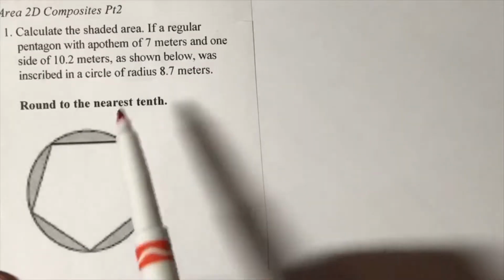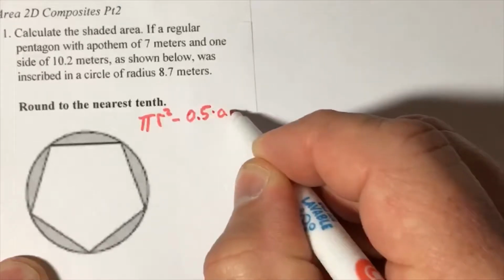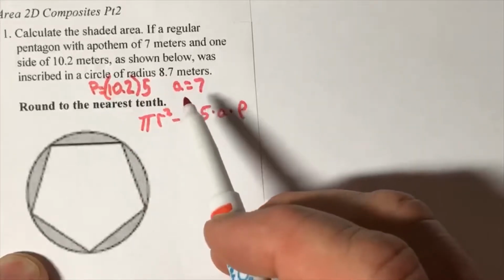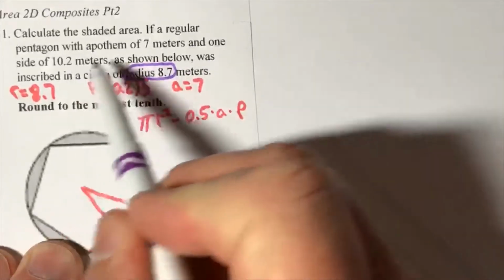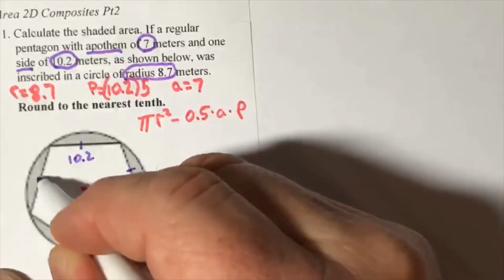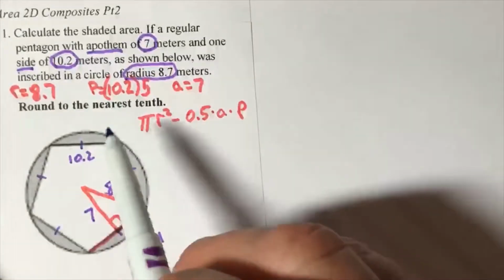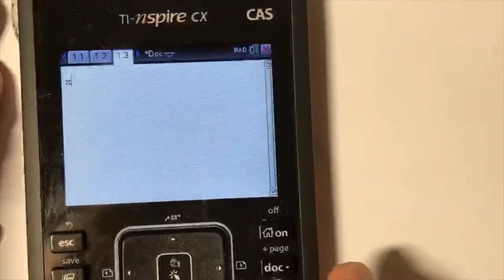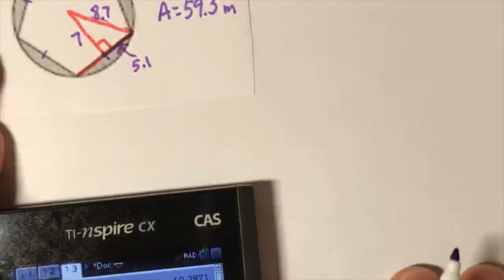Shaded Area #1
Find area of circle, Find area of Pentagon, Find shaded area of the 2D Composite by subtracting, Break down the composite a circle and a regular Pentagon,  Find area of circle with Pentagon inscribed, Composite figures consist of 2 or more 2D figures joined to together to make figure, find shaded area by subtracting the the hexagon from the circle,